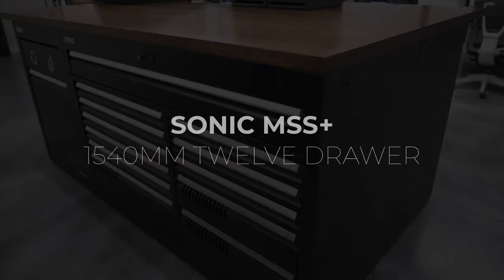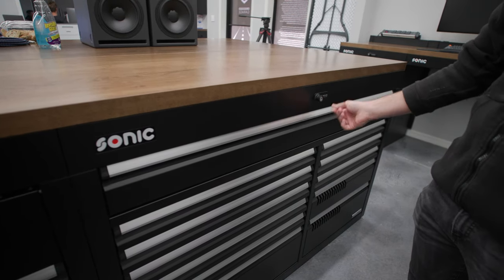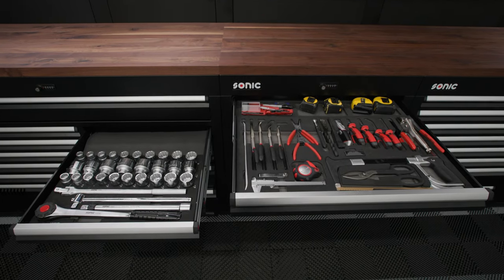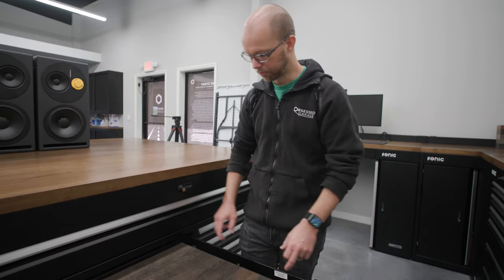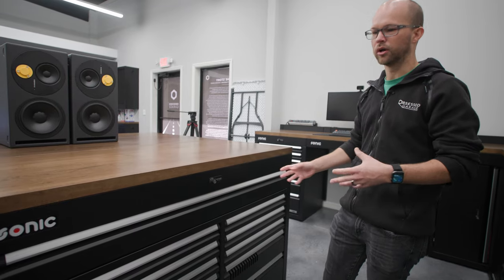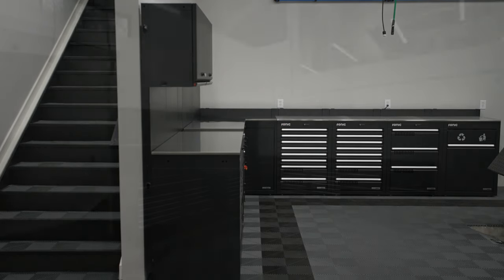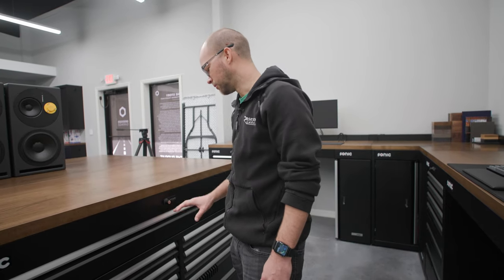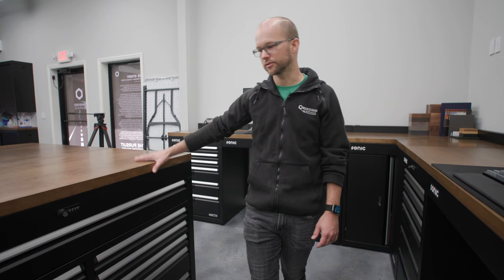The Ultimate Garage Tool Box: Sonic Tools MSS+ 1540mm 12 Drawer Cabinet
Gear We Use Everyday (Cameras, Computers, Etc.):